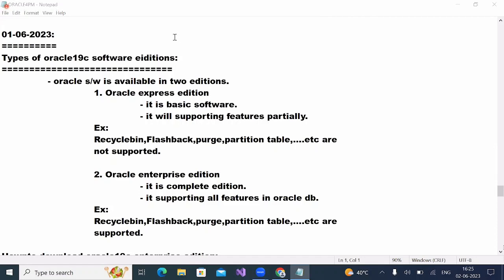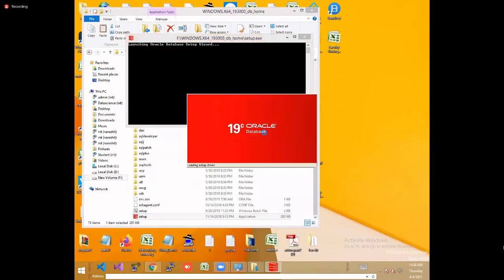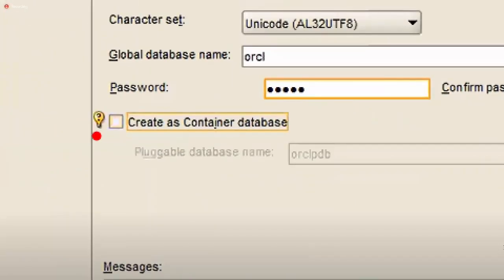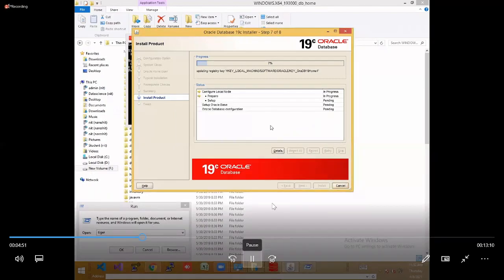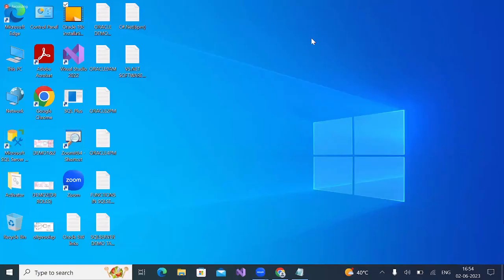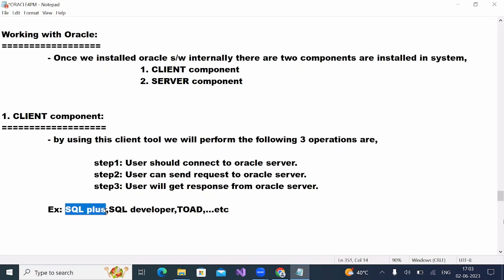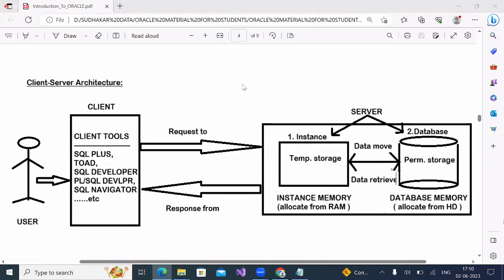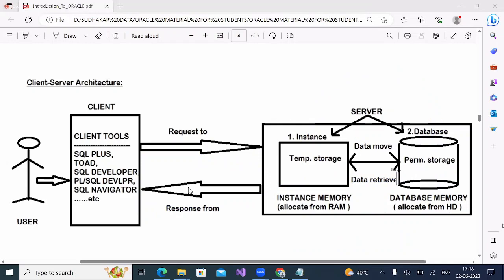DAY 10 | ORACLE DATABASE | ITWORLD